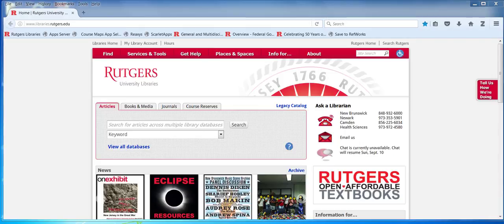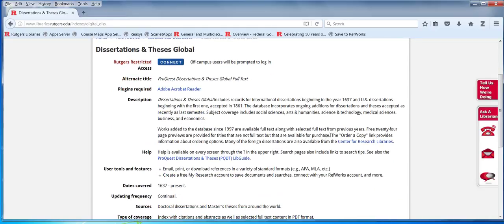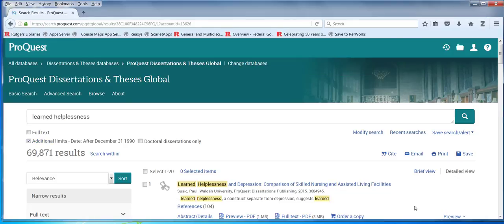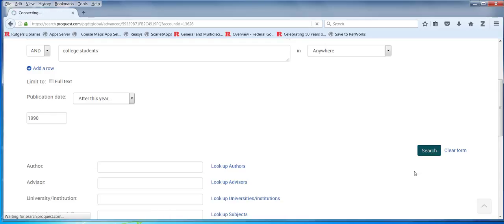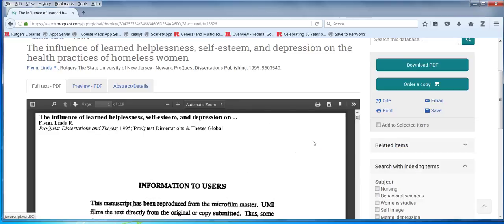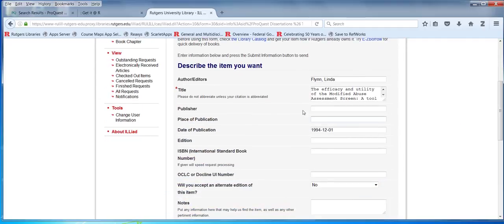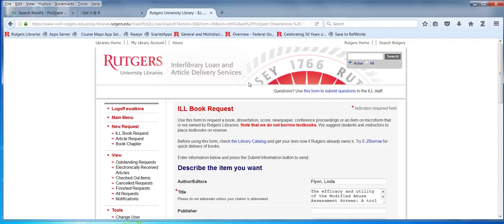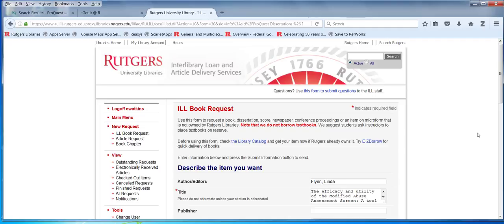August 2017 Literature Research Skills Boot Camp, Day 2, pt. 2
August 2017 Literature Research Skills Boot Camp, Day 2, pt. 2 – Dissertations